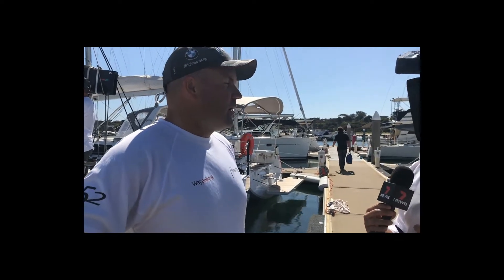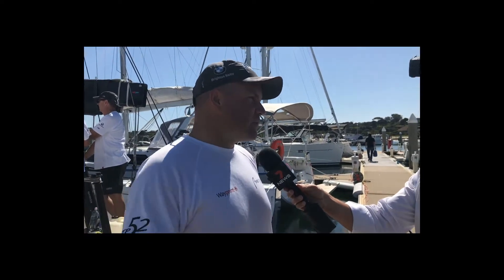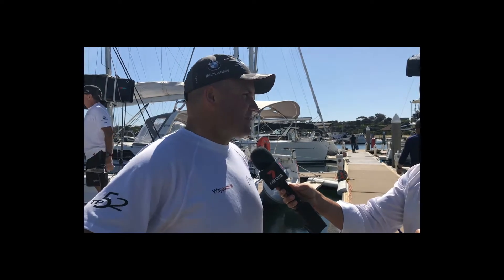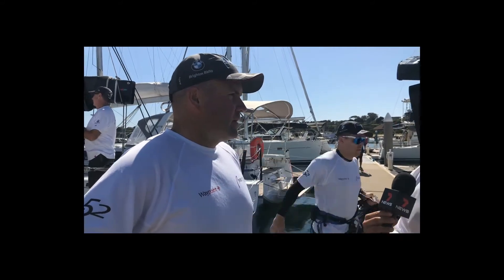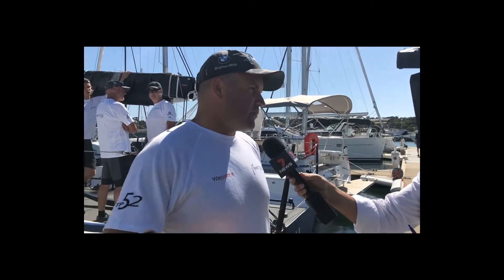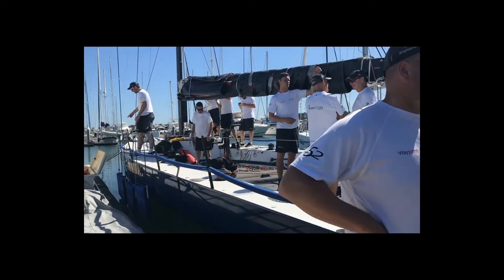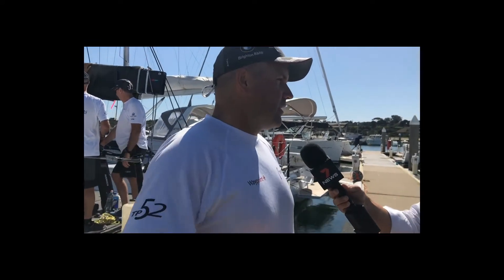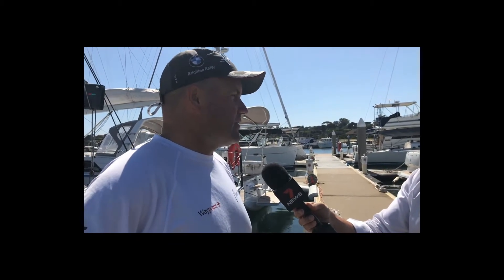2018 Cock of the Bay yacht race - pre race Interview with Chris Dare AMBITION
Full Pre-Race Interview with Line Honours favourite AMBITION owner/skipper Chris Dare by Tom Chadwick Channel 7 News.